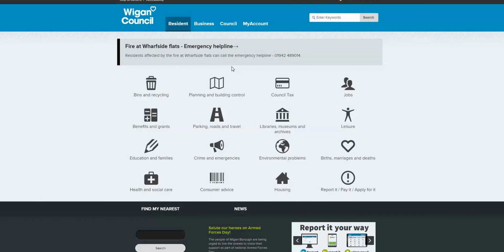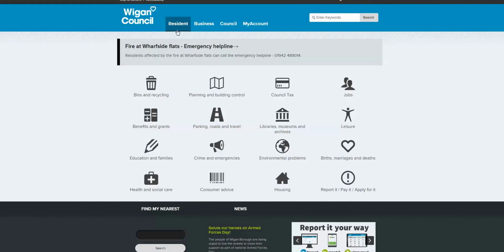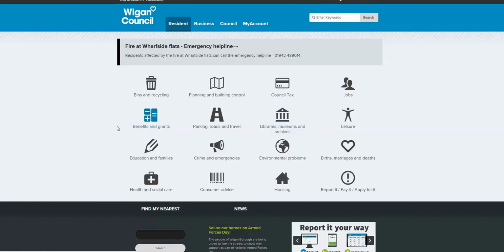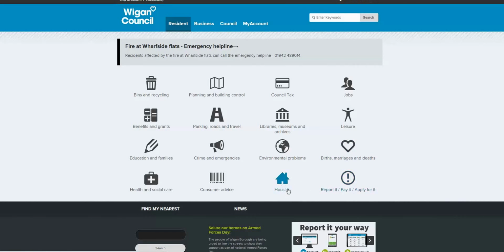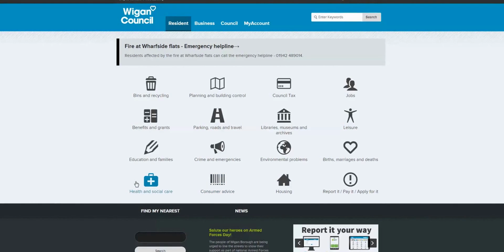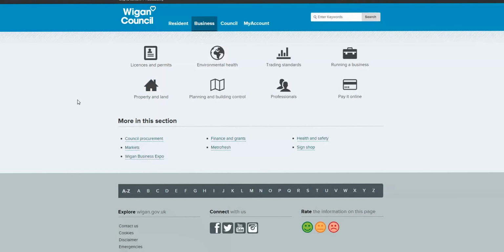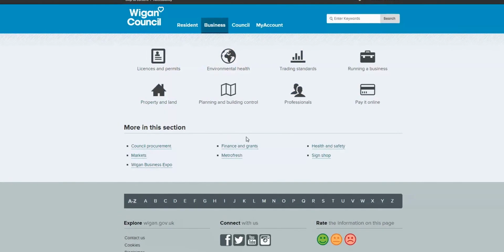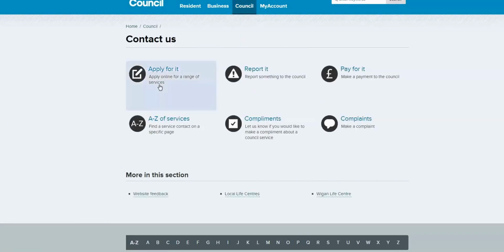Wigan coucil - MyAccount is the new way to use council services.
MyAccount is the new way to use council services.

We're asking you to do this to save time and money when contacting us as part of The Deal.